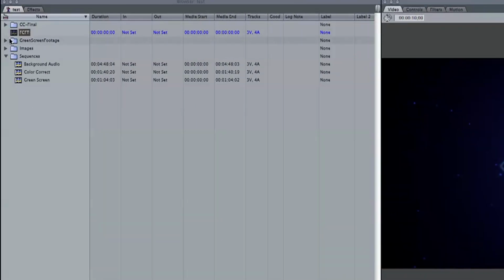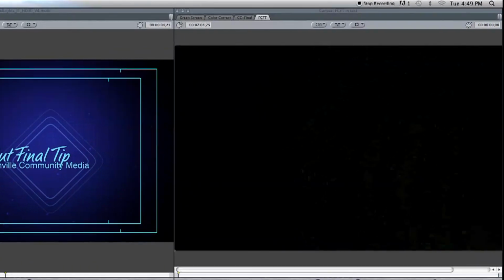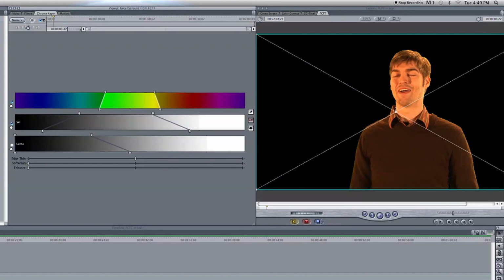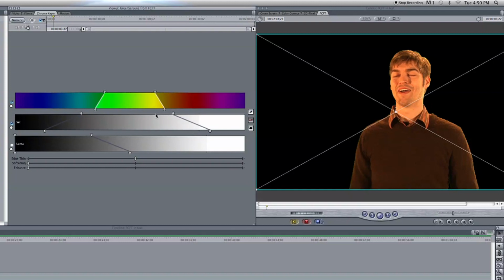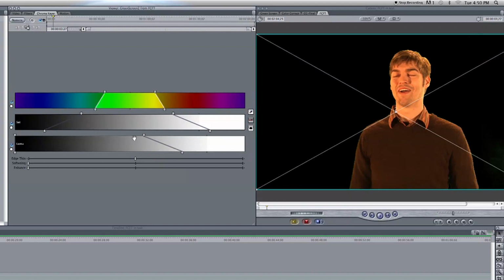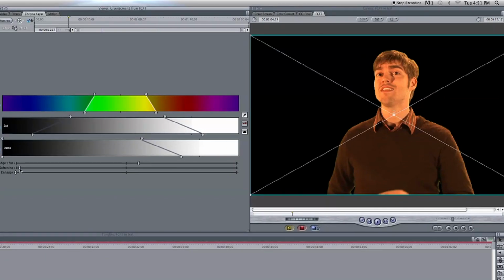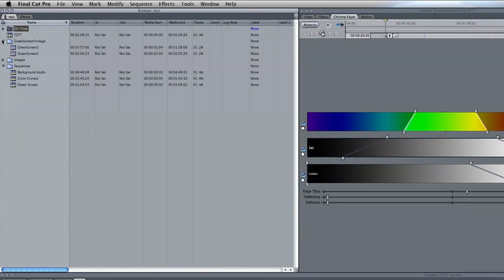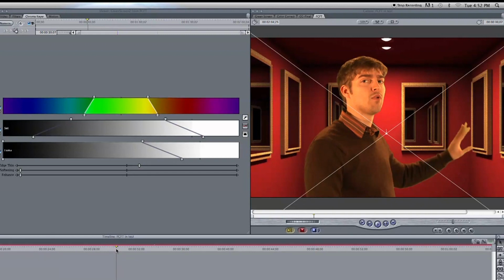Chroma Keying - Final Cut Final Tip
How to Chroma Key with Final Cut Pro and Express